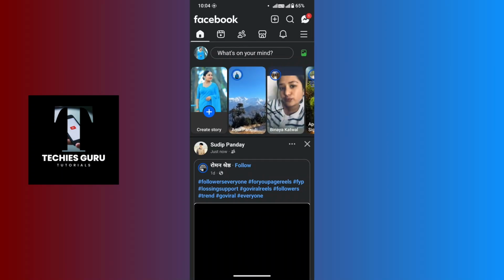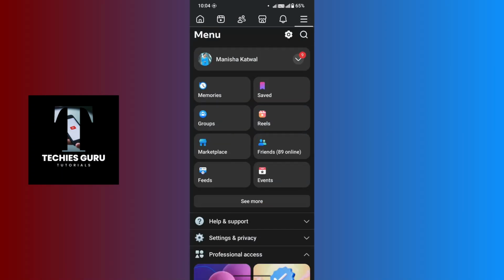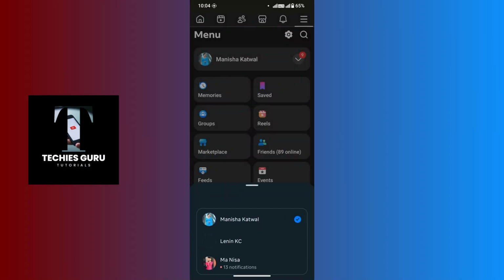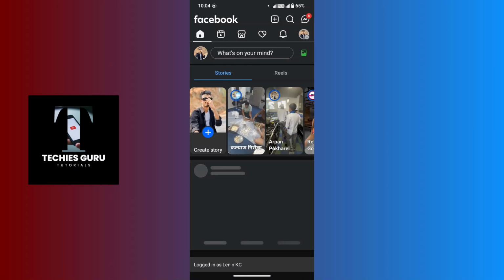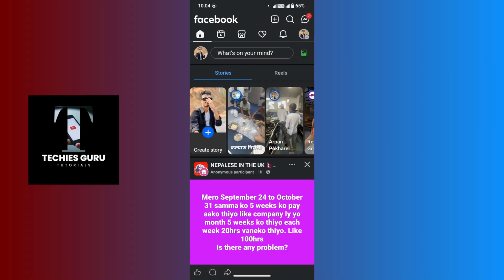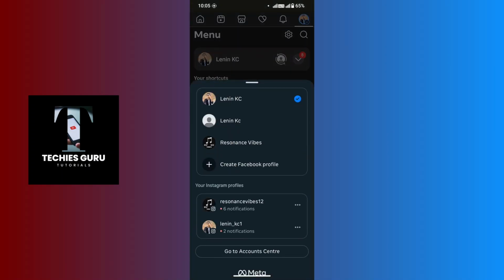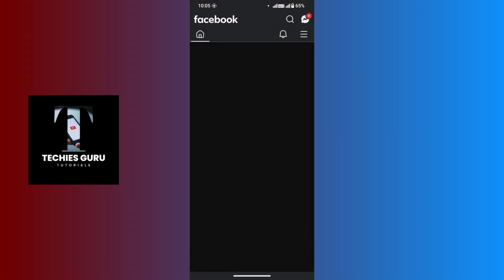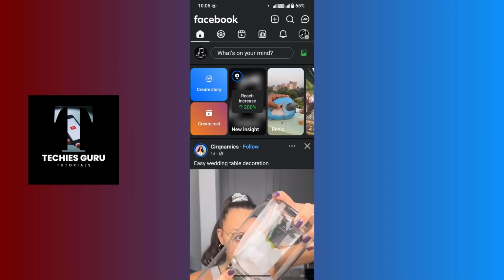How to Switch Facebook Account to Facebook Page | Use Page as Profile – TechiesGuruTutorial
Welcome to TechiesGuruTutorial 👋
In this video, you’ll learn how to switch your Facebook account to a Facebook page step by step using the latest Facebook 2025 update. This feature allows you to use your Facebook Page instead of your personal profile while commenting, posting, and interacting.